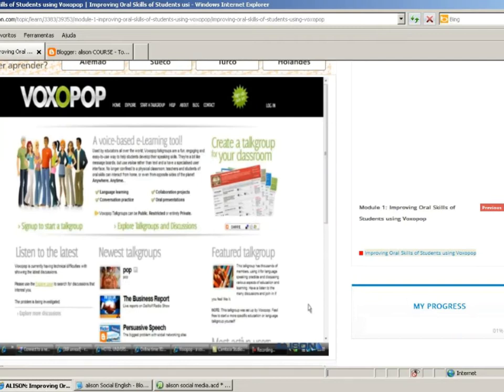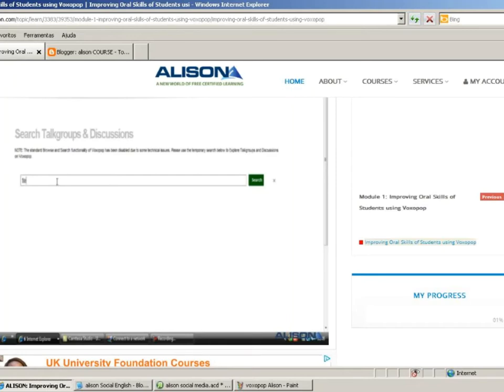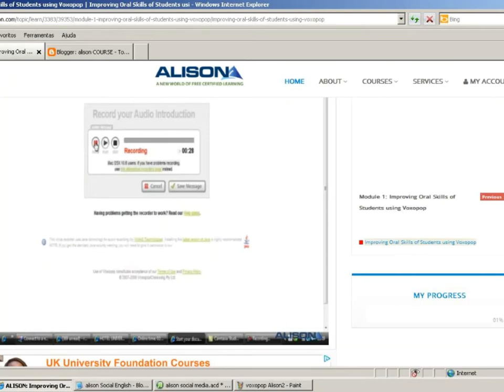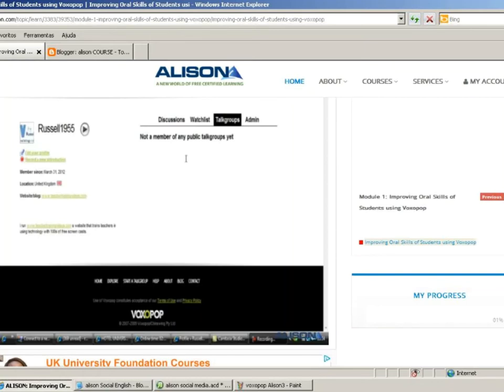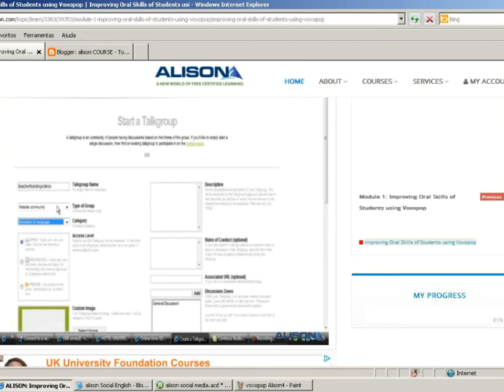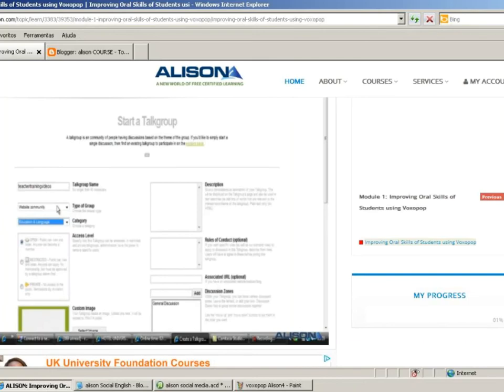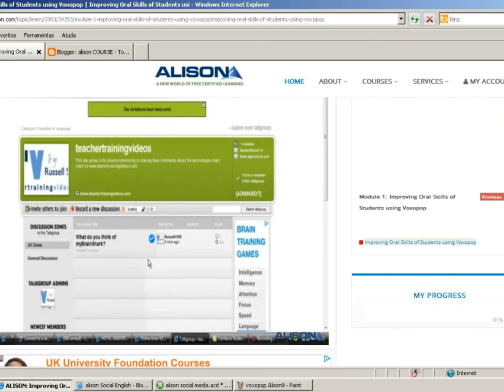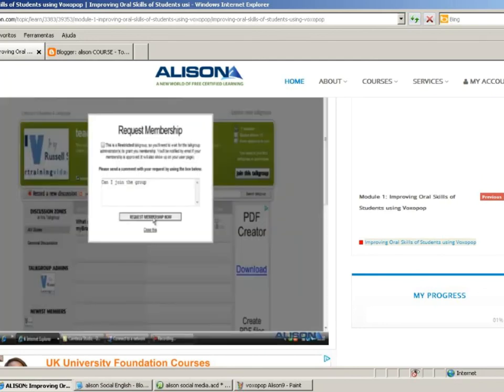Using VoxoPop for creating discussion rooms